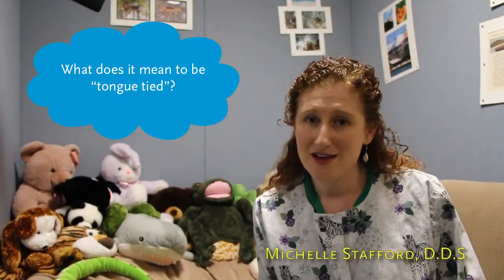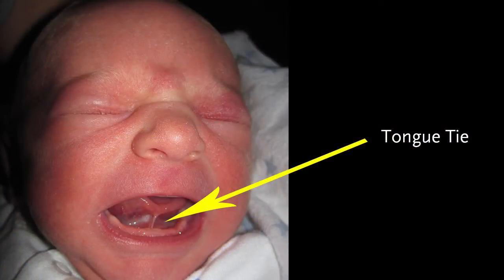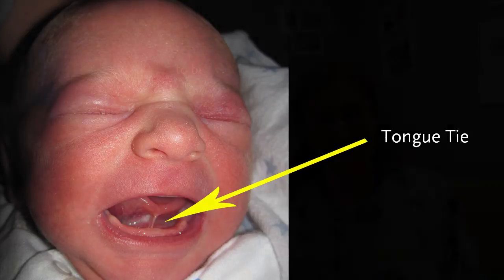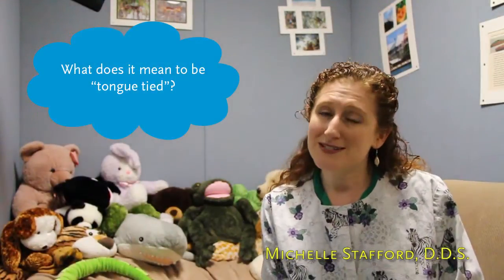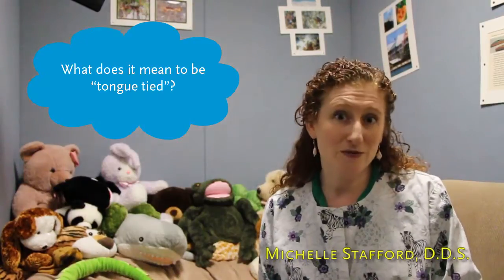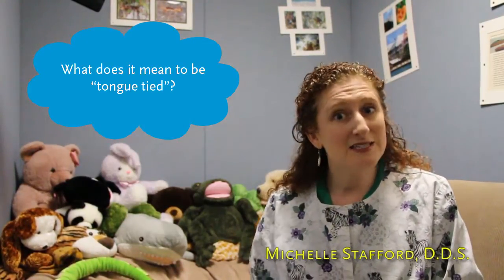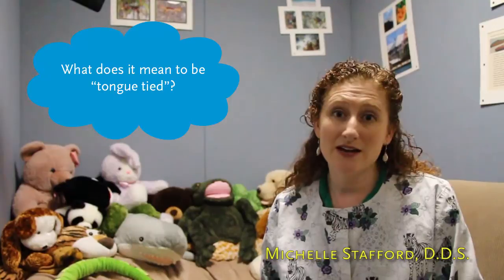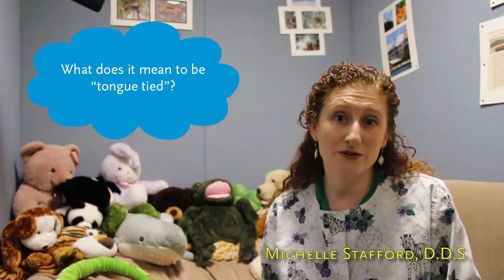Tongue Tied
Dr. Michelle Stafford of World Of Smiles Pediatric Dentistry in Portland, OR explains what it means to be "tongue tied" and what you can do about it.